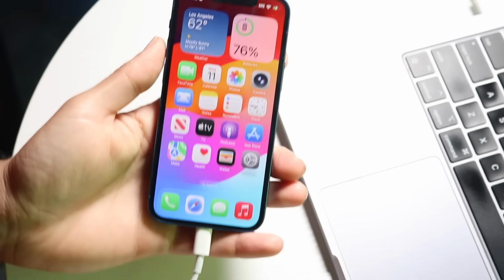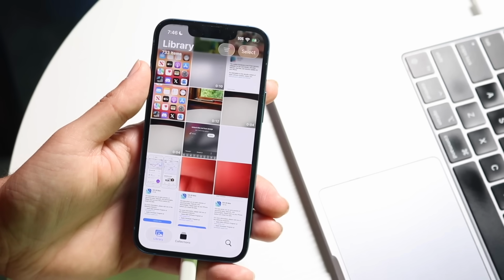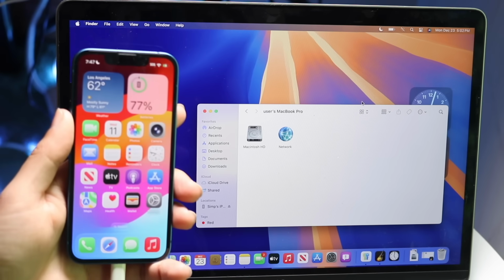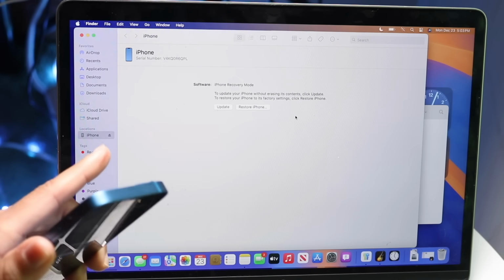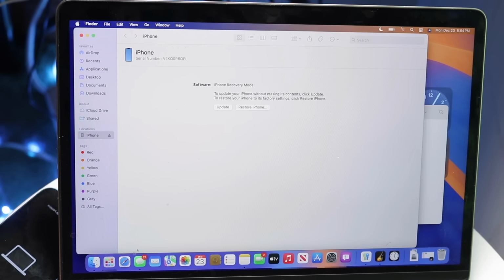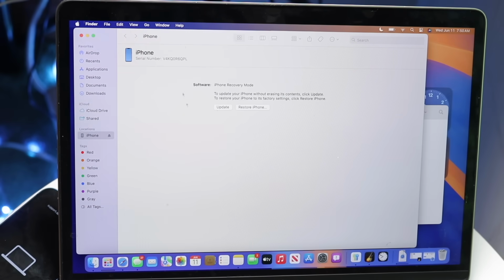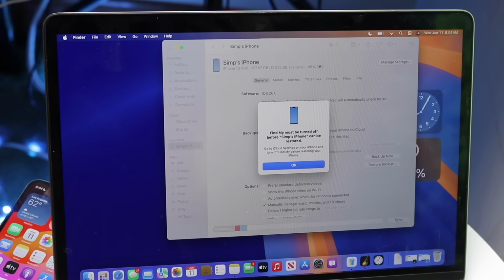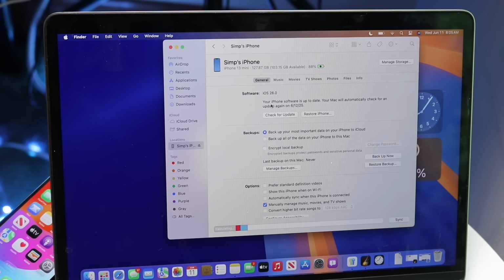How To Downgrade Your iPhone From iOS 26 To iOS 18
Let's take a look at How To Downgrade Your iPhone From iOS 26 To iOS 18